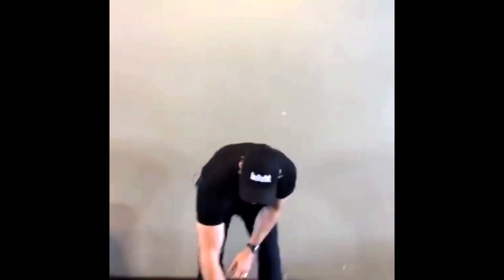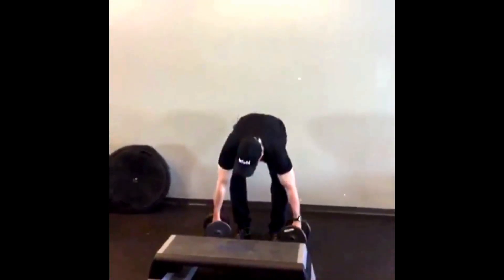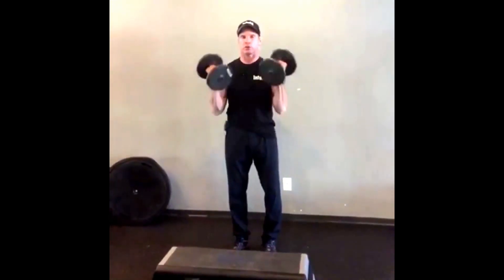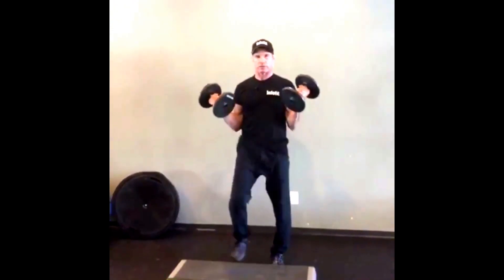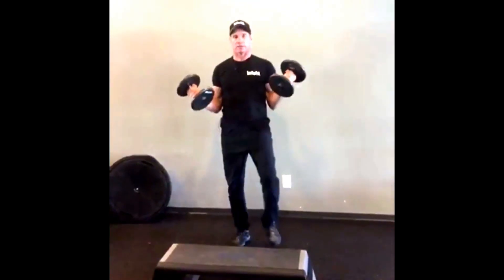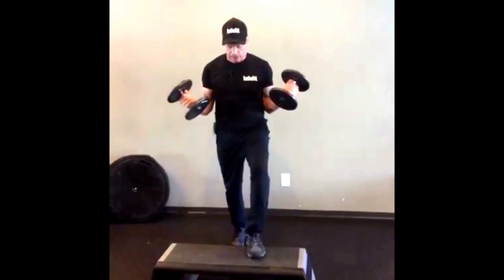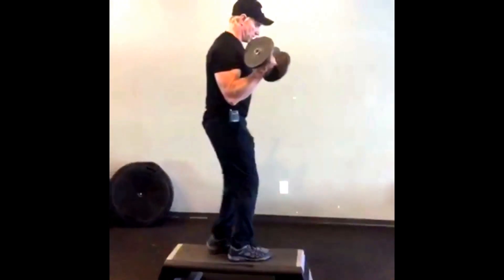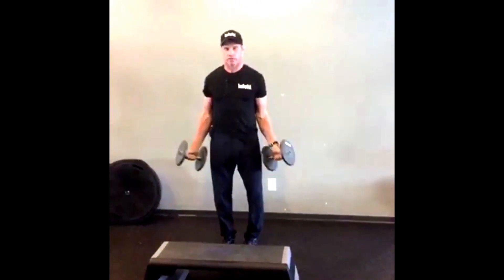Facebook Live Series | Episode 13 - Moving Day Prep Workout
Watch and learn as Andre Noel Potvin (M.Sc., CSCS) teaches you an exercise that gets your body ready to lift and move cohesively.